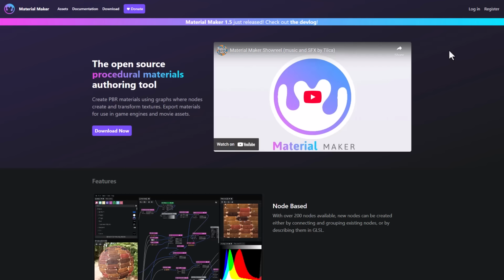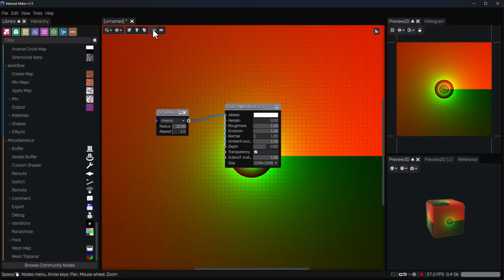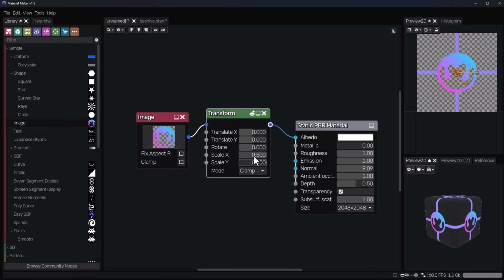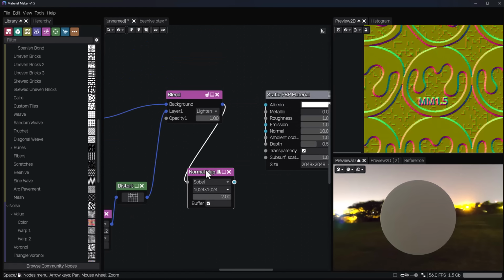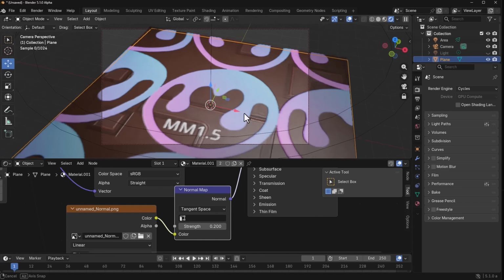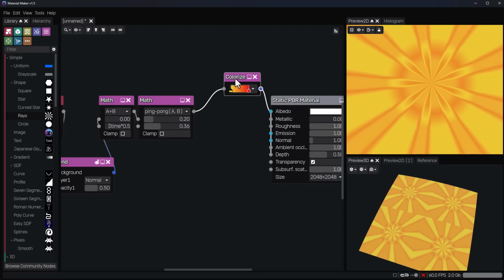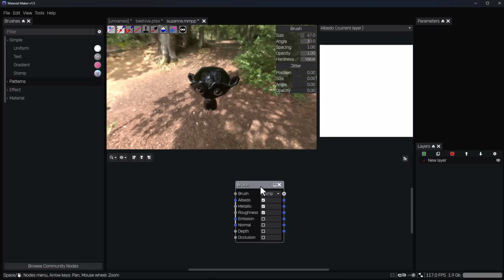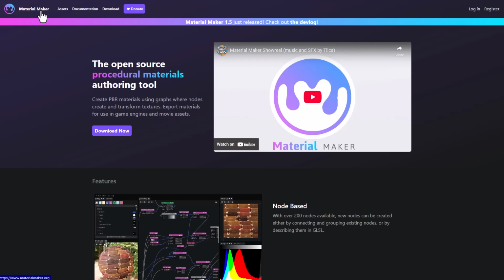Material Maker 1.5 - Free & Powerful OpenSource Material Creator!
We're checking out Material Maker 1.5, a powerful free and open source tool for 3D content creation. This new release brings impressive features for shader and texture creation, challenging industry standards. It's a node-based application, making procedural design accessible for all artists.

00:00 Intro
01:18 Getting Started with Material Maker 1.5
02:22 Exploring The UI / Navigation
04:05 Learning By Examples
04:33 Basic Node Exploration & Material Building.
05:55 Working With Image & Text
07:00 Mixing Nodes
08:17 Few Good to Know(s)
09:58 Colourise & references
10:52 Exporting Materials
11:43 Exported Textures Maps
12:02 Animated Textures
12:30 Making Animated Textures
15:10 Exploring 3D Model Nodes
16:20 Texture Painting
17:15 Exploring Texture Painting
18:00 working with layers
19:58 More Assets & Materials